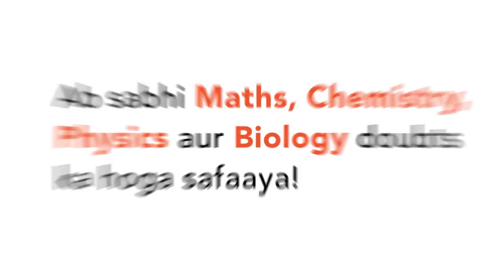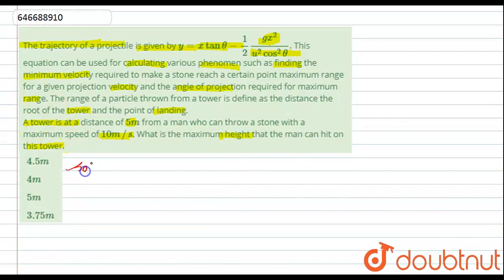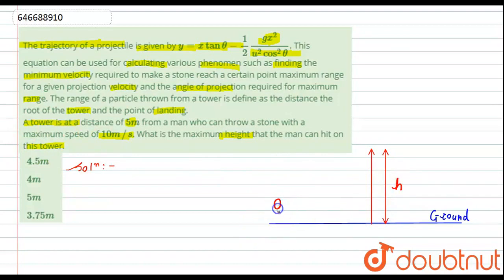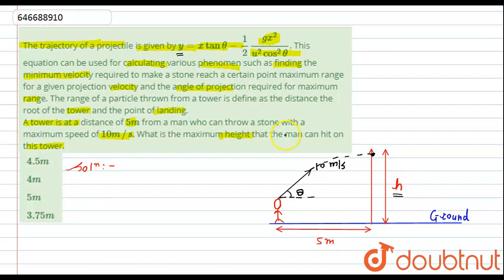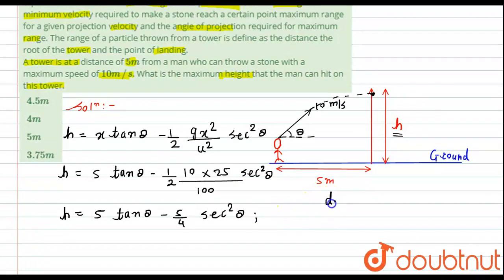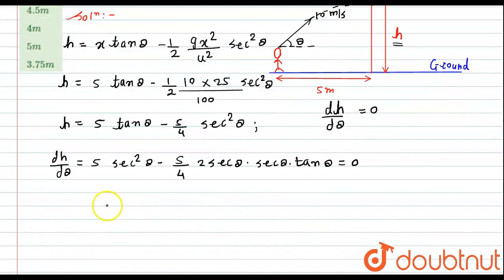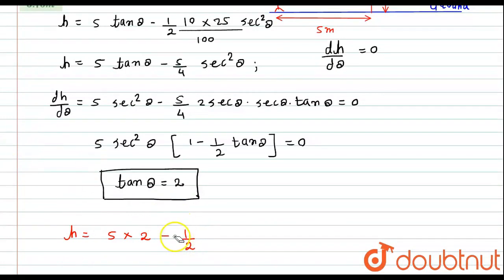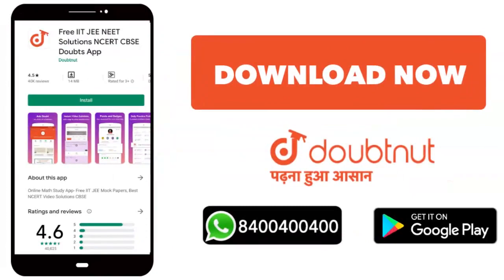The trajectory of a projectile is given by y=x tantheta-(1)/(2)(gx^(2))/(u^(2)cos^(2)theta). Thi...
The trajectory of a projectile is given by y=x tantheta-(1)/(2)(gx^(2))/(u^(2)cos^(2)theta). This equation can be used for calculating various phenomen such as finding the minimum velocity required to make a stone reach a certain point maximum range for a given projection velocity and the angle of projection required for maximum range. The range of a particle thrown from a tower is define as the distance the root of the tower and the point of landing. A tower is at a distance of 5m from a man who can throw a stone with a maximum speed of 10m//s. What is the maximum height that the man can hit on this tower.
Class: 11
Subject: PHYSICS
Chapter: KINEMATICS
Board:IIT JEE

👉 Have Any Query? Ask Us.